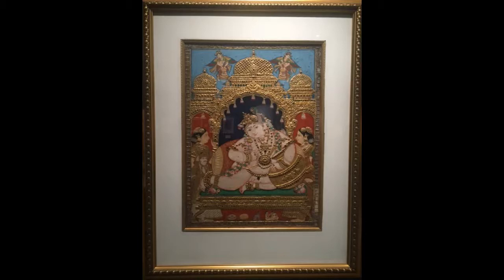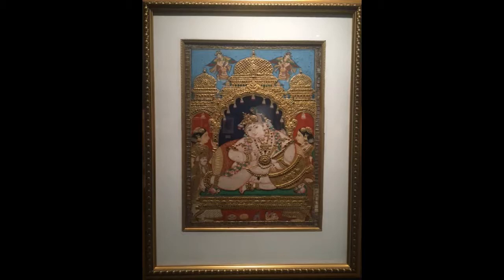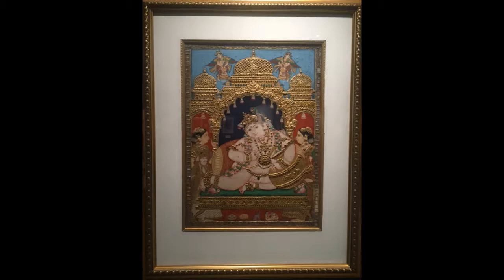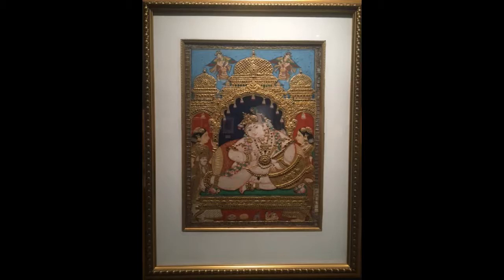NM Audio 36- Navaneeta Krishna